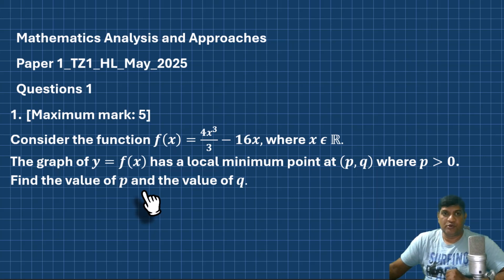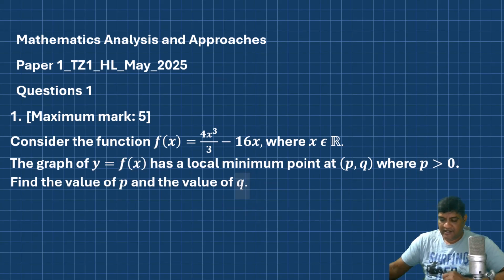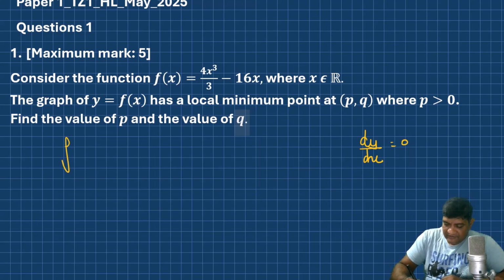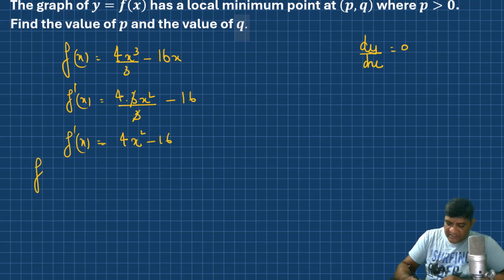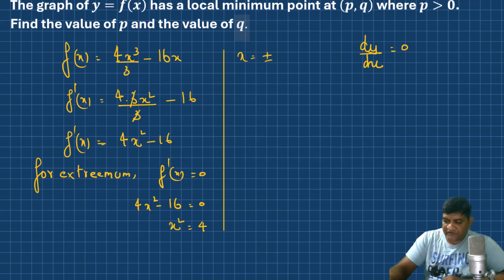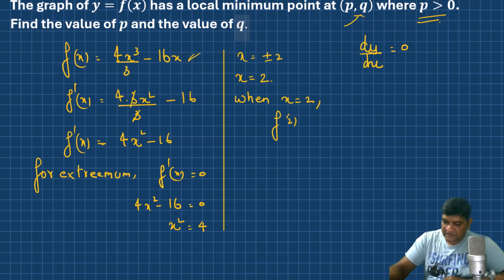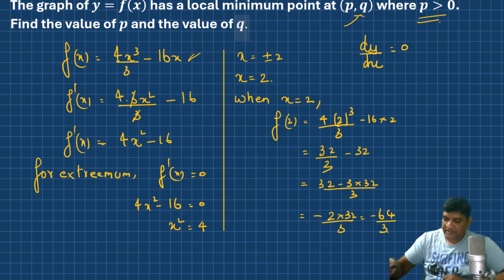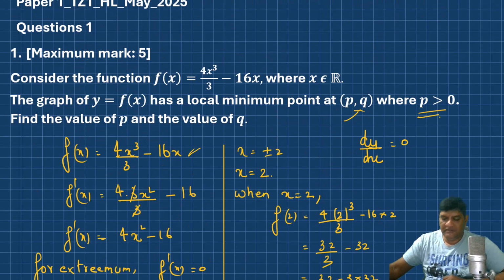IB Math AA HL | May 2025 TZ1 Paper 1 | Question 1 Solution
Preparing for your IB Math AA HL exams? In this quick and clear tutorial, we walk through the step-by-step solution for Question 1 from the May 2025 TZ1 Paper 1.

This 5-mark calculus question tests your ability to find the local minimum of a cubic function. In this video, we cover:
✅ How to correctly differentiate the function to find f'(x).
✅ Setting the derivative to zero to identify critical points (local extrema).
✅ Selecting the correct positive x-value (p must be positive) as specified by the question.
✅ Substituting the x-value back into the original function to calculate the exact y-coordinate (q).

This is a perfect, concise review for applying differential calculus in a non-calculator (Paper 1) setting!

pankaj-singh-1011164b